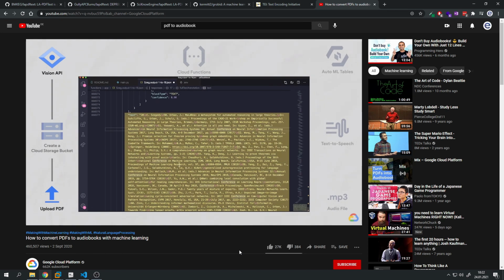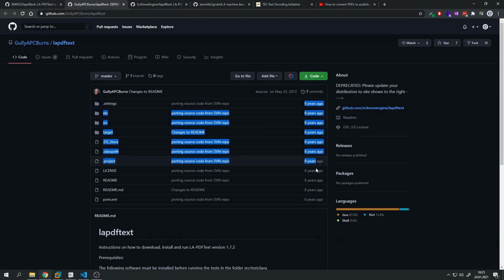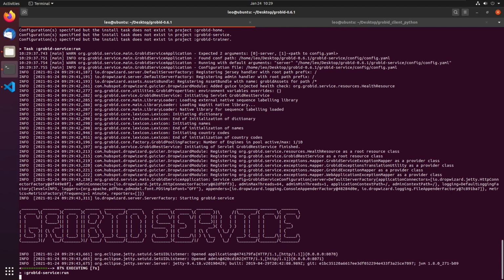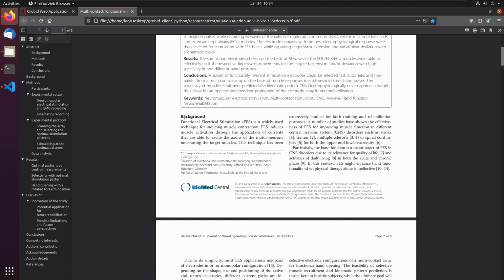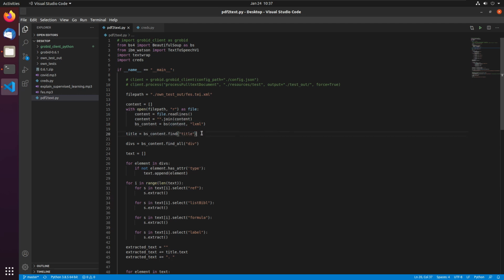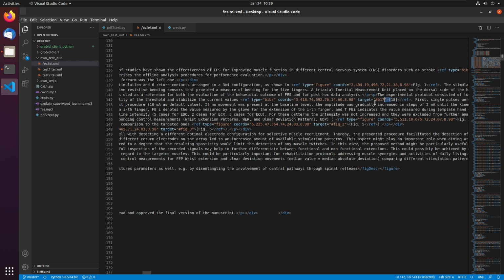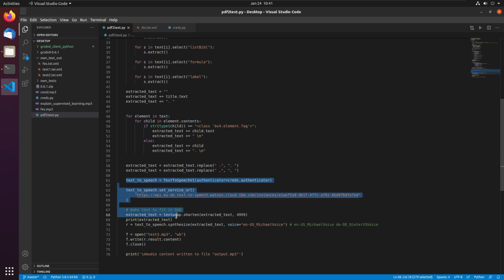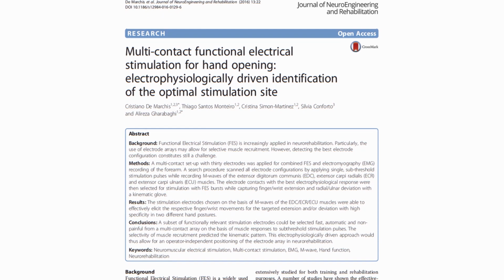Converting Research Papers into Audiobooks using AI | English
Today, I will show how you can theoretically convert PDFs into audiobooks.